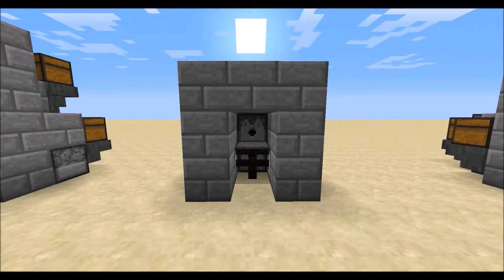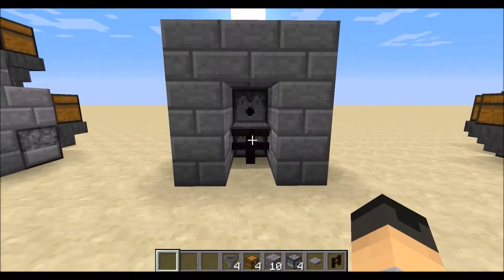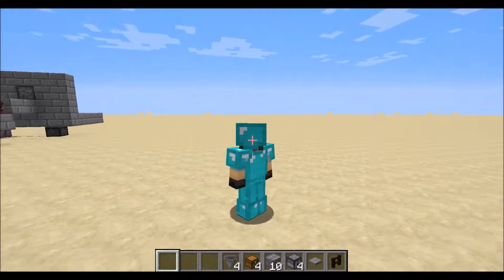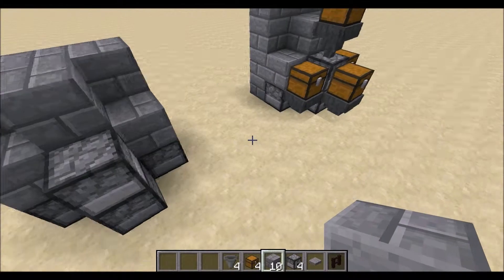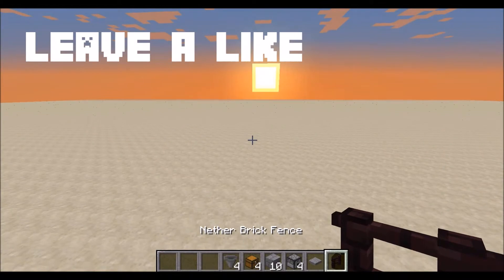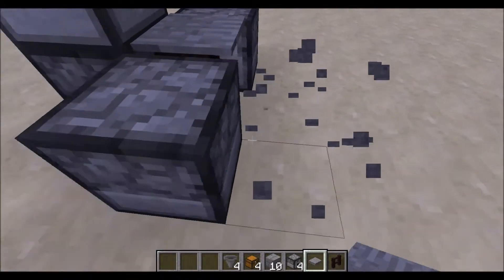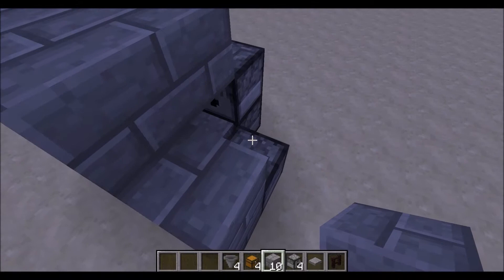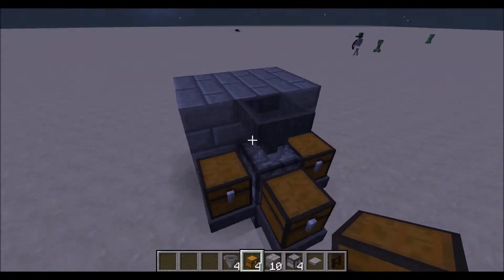How To Build An Armour Dispenser In 1.8.4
How to make a quick and simple armour dispenser. Its super simple and takes seconds to make.